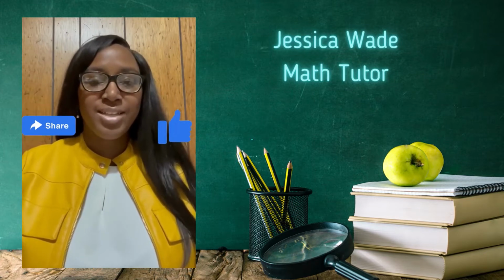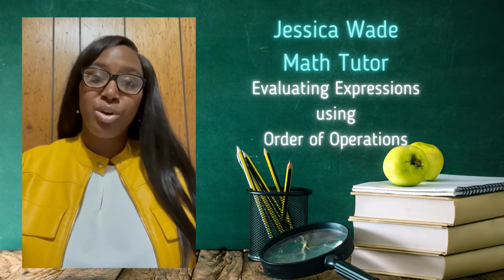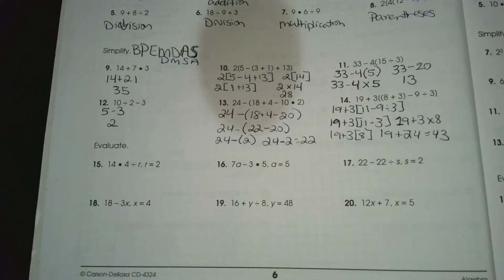Evaluating Expressions using Order of Operations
Learn how to evaluate algebraic expressions step-by-step by using the order of operations the correct way.

For more 1-on-1 help, book a tutoring session with me